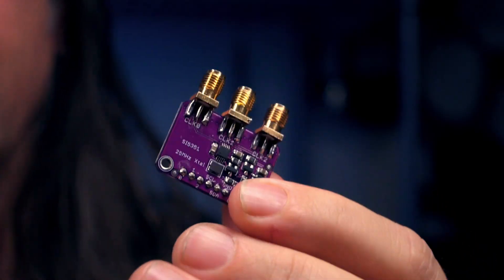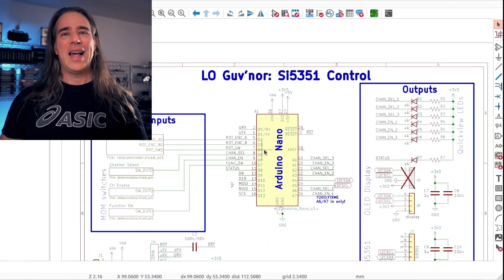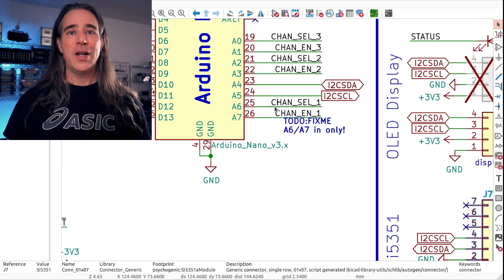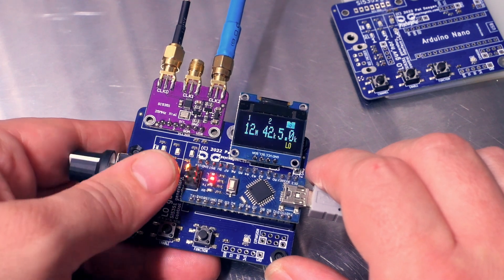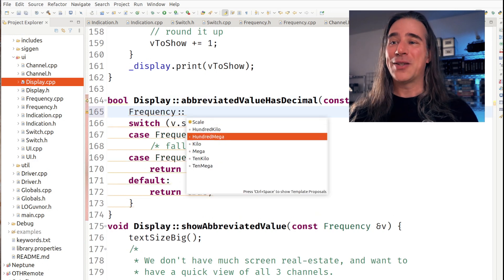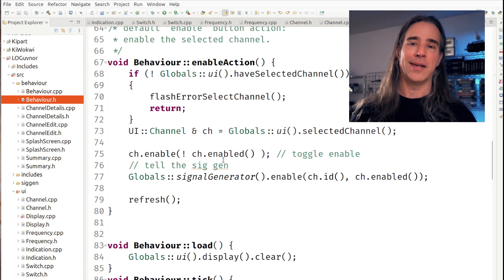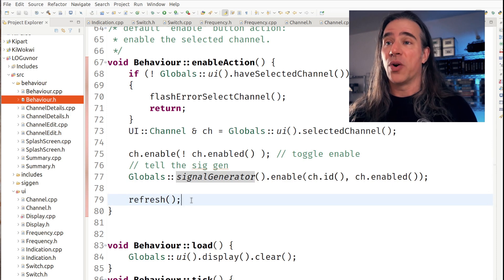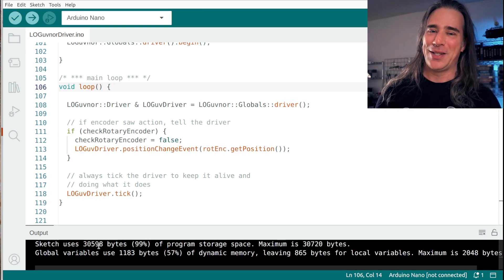Architecture and code an Arduino Project for this Open Hardware Signal Generator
Delve into the planning and software that animate the LO Guv'nor hardware, an Si5351-based lab bench tool that gives you 3 clock signals from the kiloHertz to hundreds of MegaHertz range, and walk through the process of creating efficient but clean system, code and interface for a space-constrained platform (Arduino Nano).

This isn't just about writing code, it's about understanding the hardware you're working with and the constraints of a tiny device: from limited flash ROM to dealing with the tiny OLED display.

We'll look into the circuitry, but since it's simple glue for the Si5351, I2C OLED and Arduino, our main focus will be on the C++ structure code that brings it all together and allows its behaviour to be modified easily.

So come along to get your own source of high frequency clocking, for RF, FPGA or anything, or just to see if you can pickup so new coding tricks, or maybe share some of your own.

*** LINKS ***

The entire project is open source, and you can get both hardware and software from the repo:

Purchase Populated PCBs from me through Tindie:
(might still be pending approval by them, I dunno: if you want it and it's not yet available, let me know with a message or comment or @ on twatter or something)